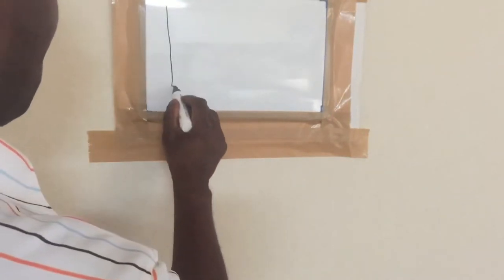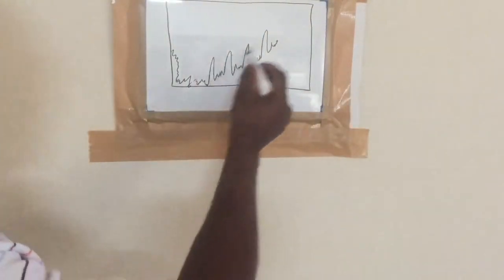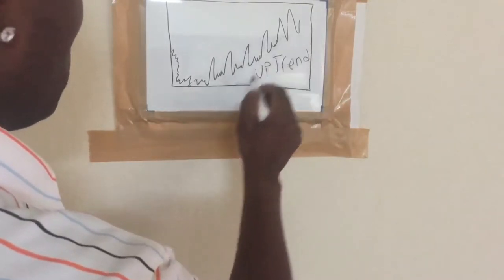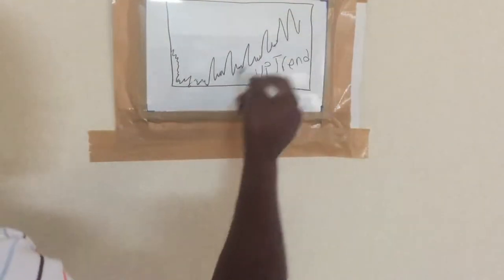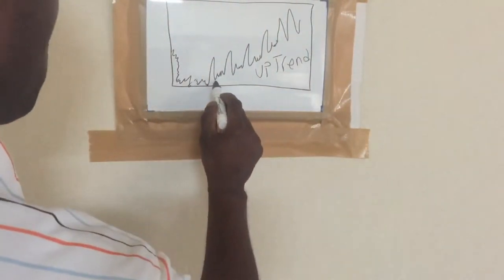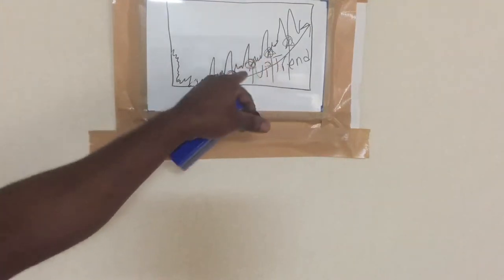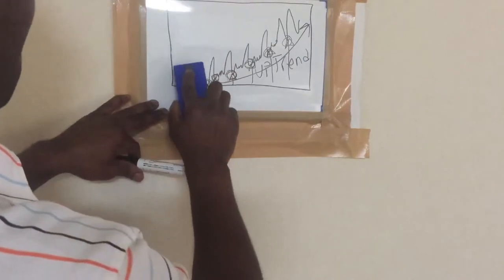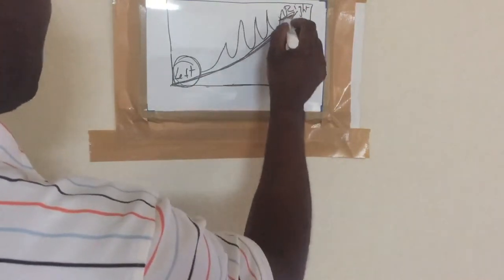HOW TO USE TRENDLINE AND TRENDLINE SOFTWARE